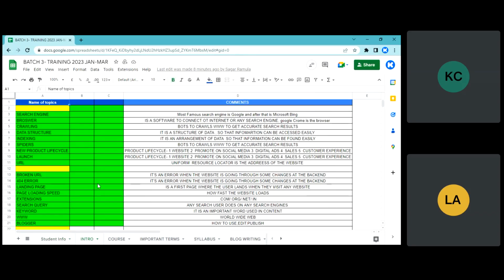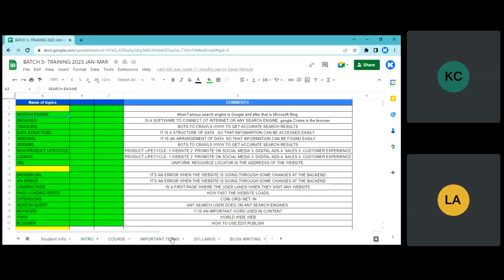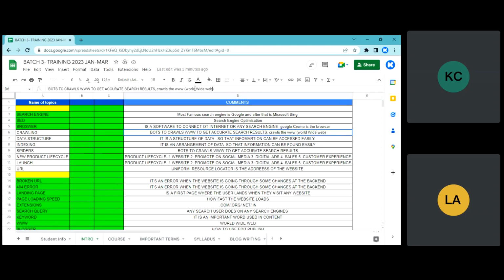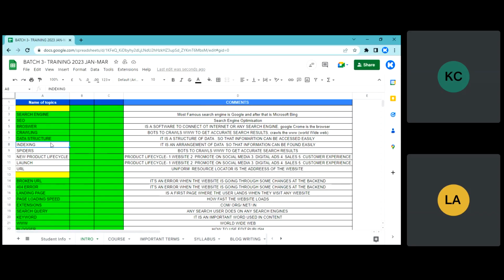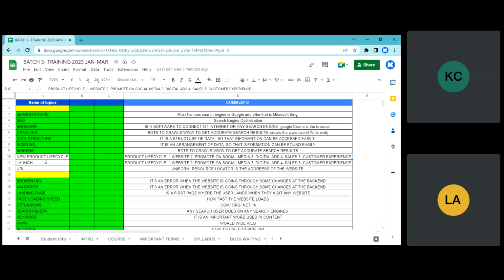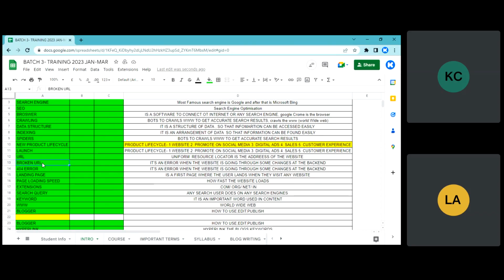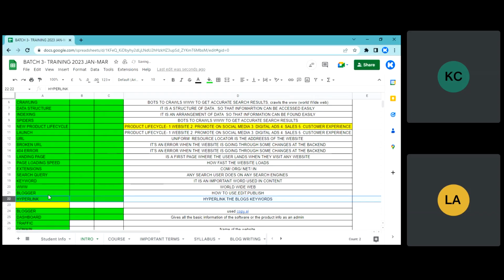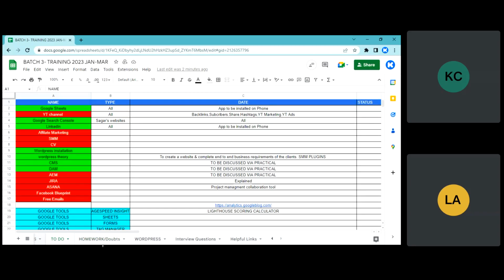Advanced Digital Marketing Course for anyone who wants to start a great career in 2023!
Our Advanced Digital Marketing Course is for anyone who wants to start a great digital career in 2023

We teach the most relevant skills so you can learn and become a part of the industry faster and start your career sooner.
Learn Search Engine Optimization, email marketing as well as Ads Management along with Web Development (WordPress).
We'll start with the basics of Digital Marketing and move onto the latest in search engine optimization. From PPC to email marketing to UI/UX with our Digital Marketing Course you will learn to master all the skills needed to start a career now & land your dream job or start your own online business.

All the modules have been designed to train and educate students on latest technologies that are being used by the industry experts.

This advanced course of Digital Marketing is based on the very latest edition of Google and Facebook training guidelines.

1. Google Analytics
(Analysis, dashboarding and decision making)
2. Search Engine Optimization (SEO)
3. Latest Google Algorithm update
4. Website Structure & design
5. WordPress installation & cPanel
6. LinkedIn Profile &  Ads
7. Facebook Ads
8. YouTube Ads
9. Instagram Ads
10. Google Ads
11. Content Strategy
12. Content Management
(Creation, Digital Asset Management) and many more!

KARTYS JUNIOR-
What is coding for kids?
Coding for kids (Basic)
Coding for Games
Programming for kids- learn while playing games
Coding for kids online free masterclass